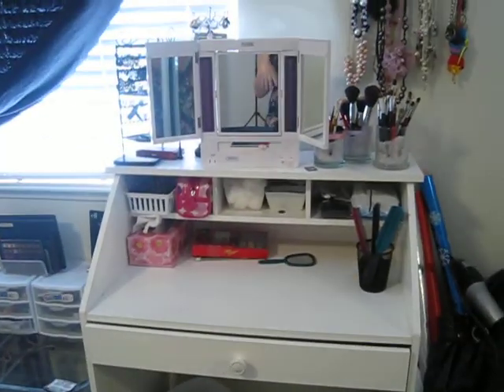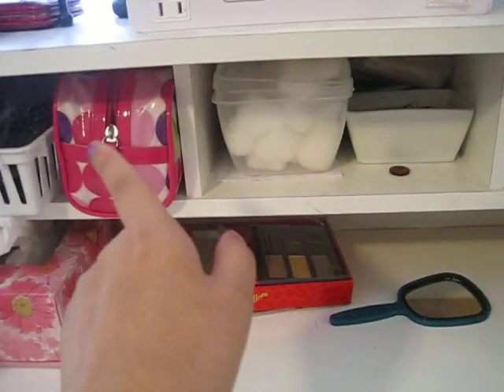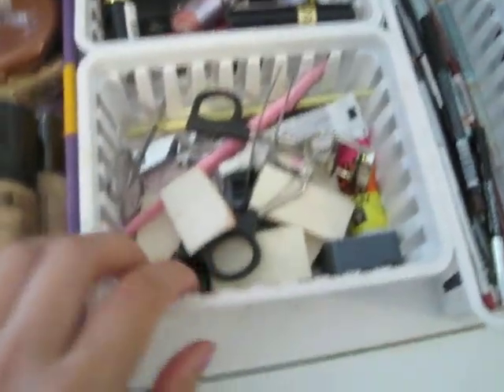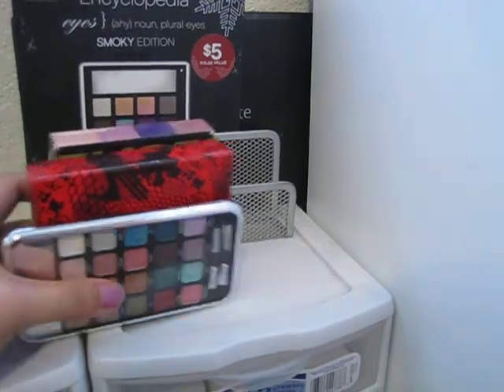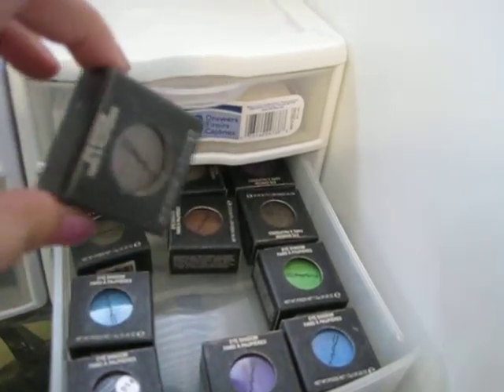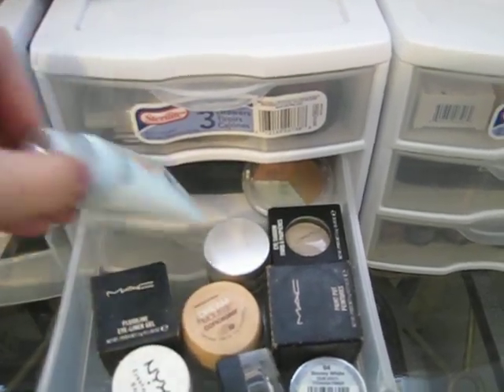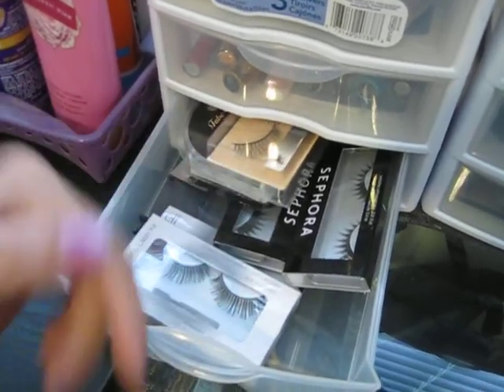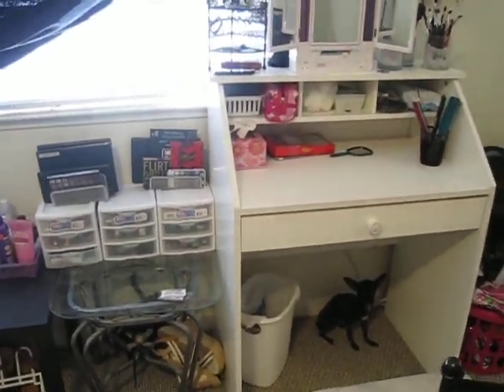Updated Makeup Collection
Here is my makeup collection that I was requested to do. This is not a lot compared to other makeup gurus, but the whole point of this is to show you how I store my makeup. I'm not trying to brag =) I hope youguys found this helpful...